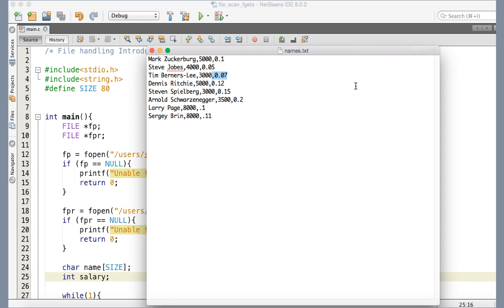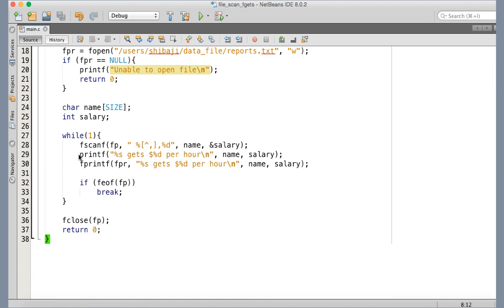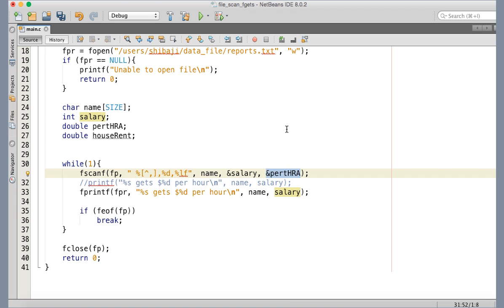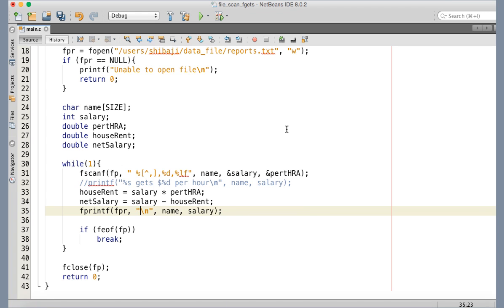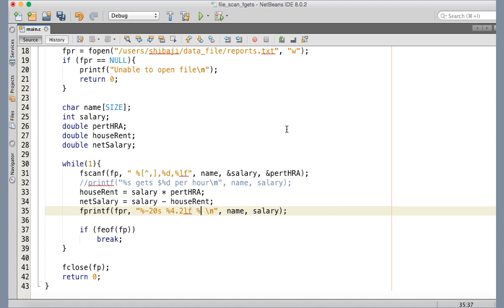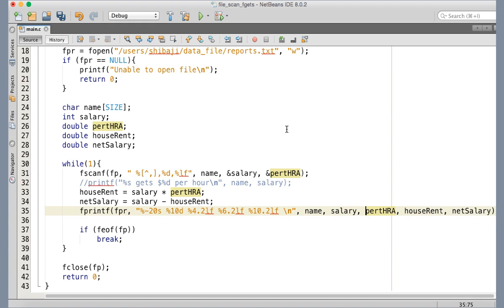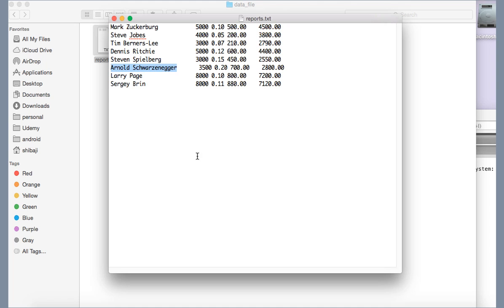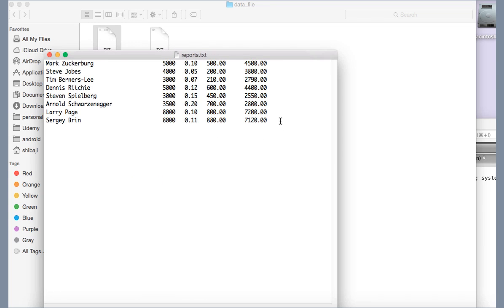112 Formatted data reading and writing another example